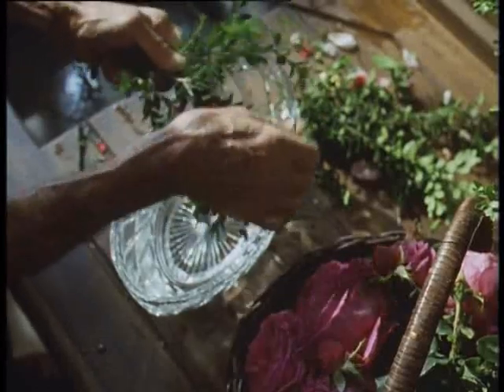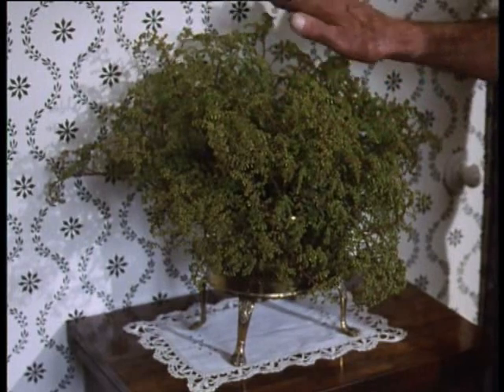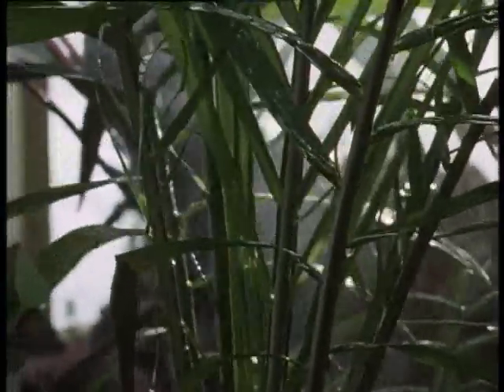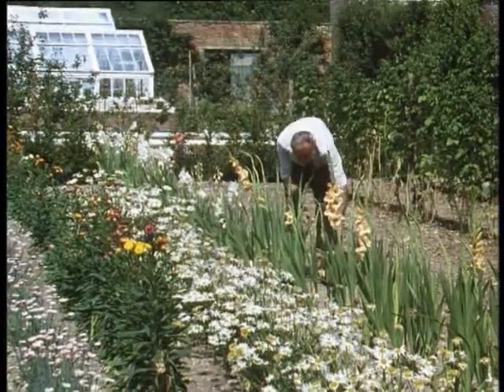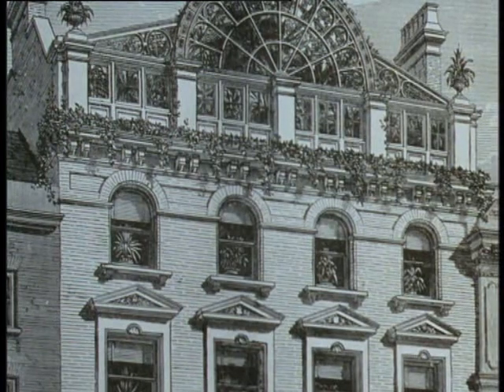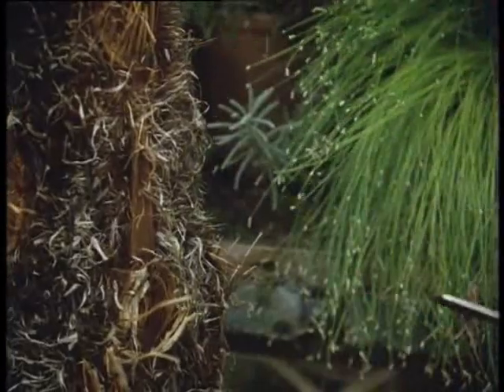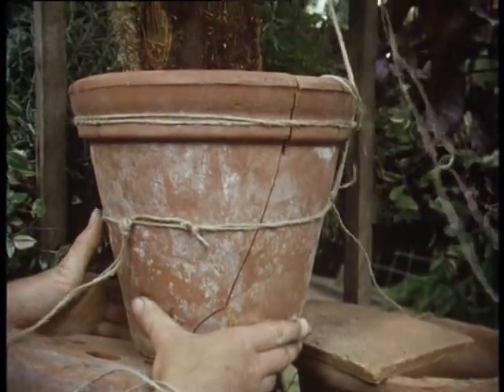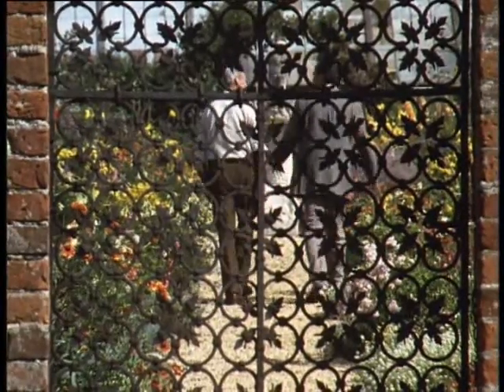The Victorian Flower Garden Episode 5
growing old varieties of flowers the old fashioned way.
Interesting asides and stories by a man that knows trade.
How to water inside the greenhouse and humidity control.
chimney plant gets a makeover.